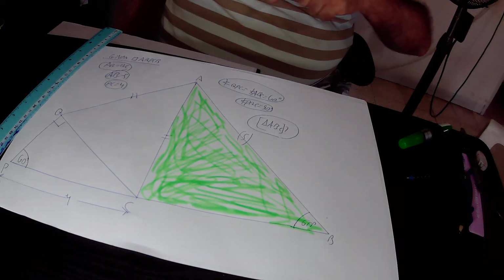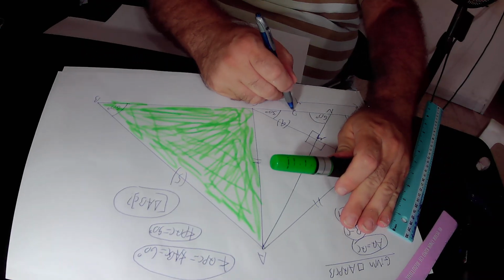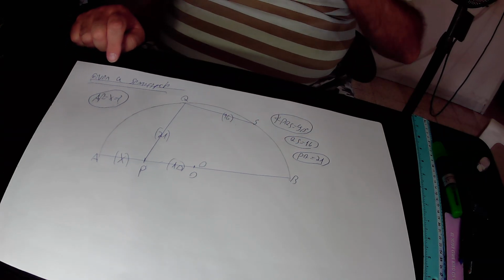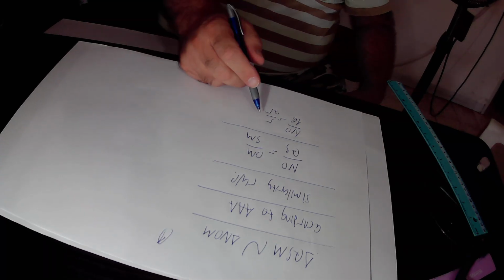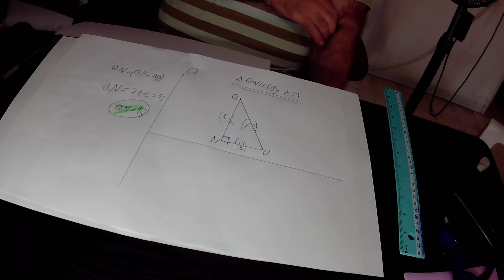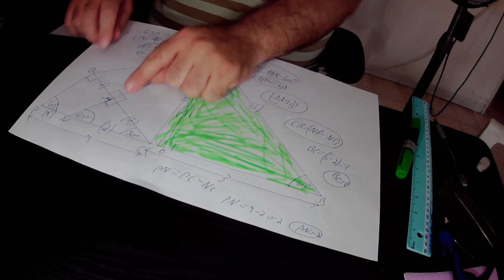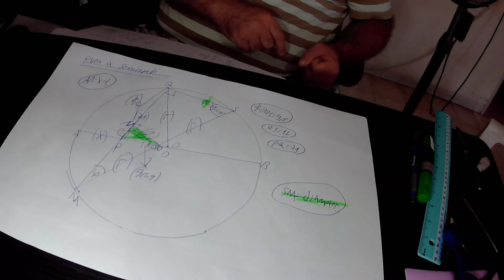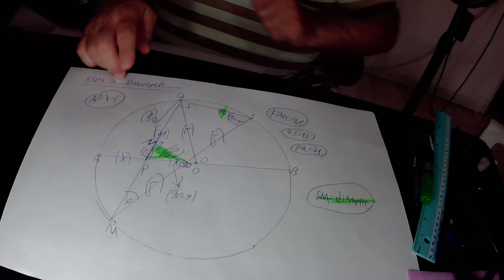TWO OLYMPIAD QUESTIONNS